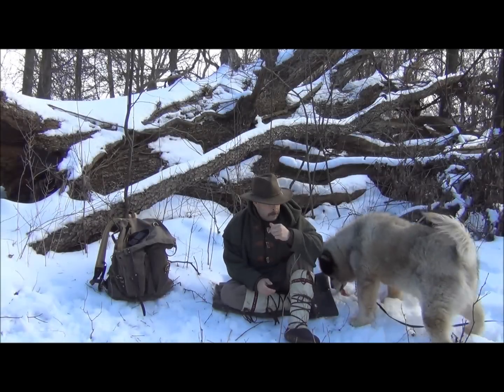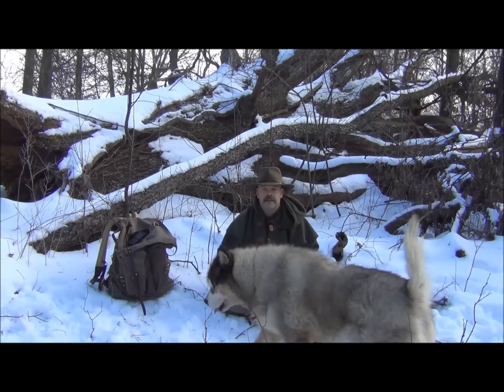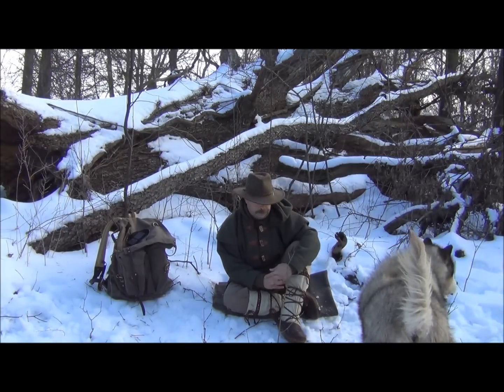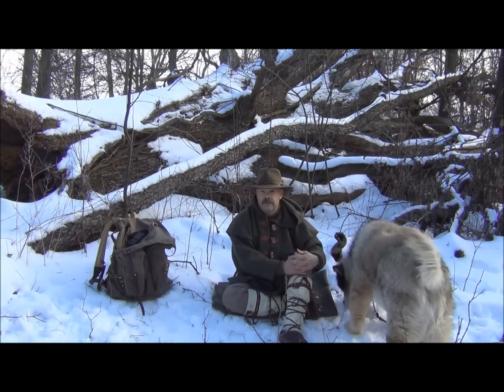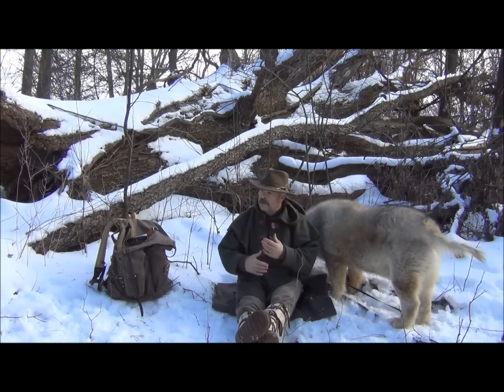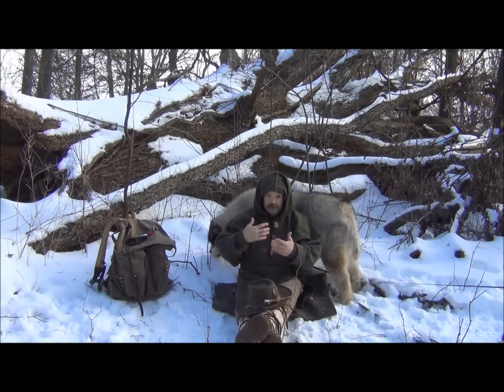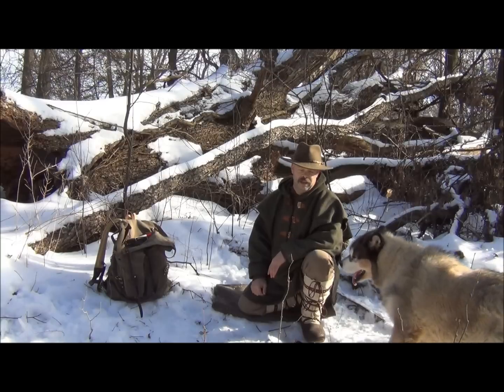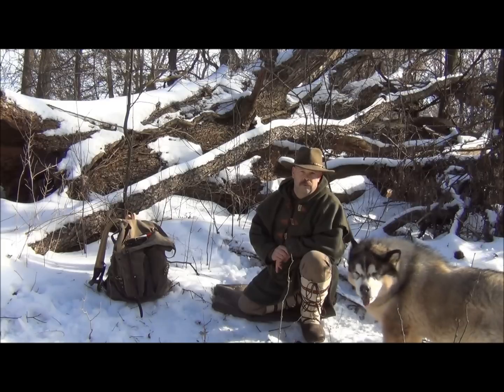Winter Skills- Frostbite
Frostbite what it is, causes, prevention, and basic treatment